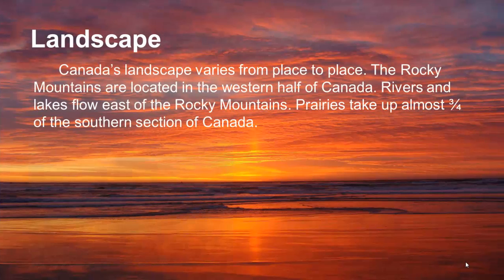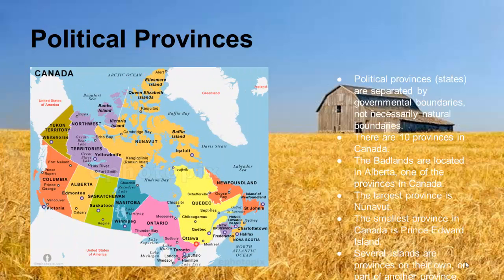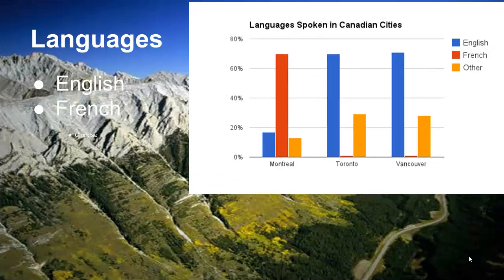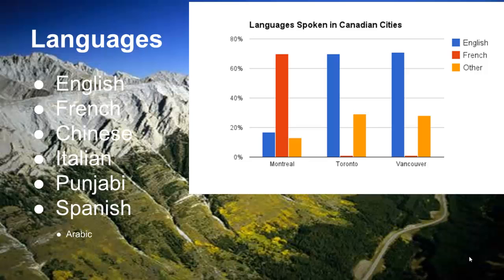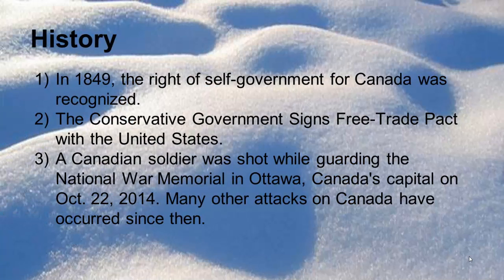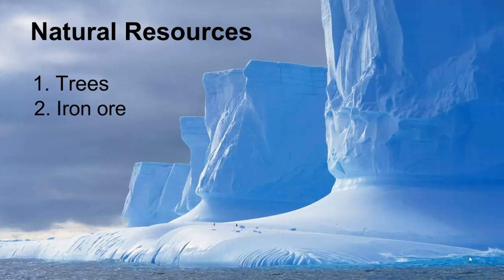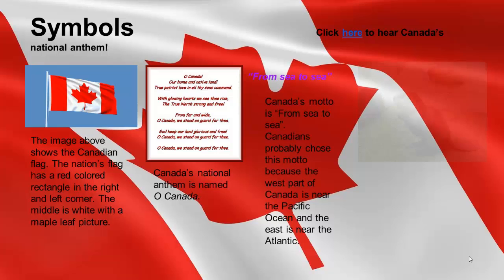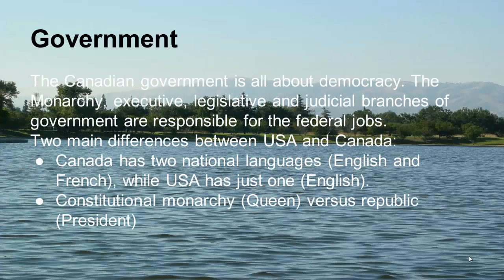Canada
All you ever wanted to know about Canada